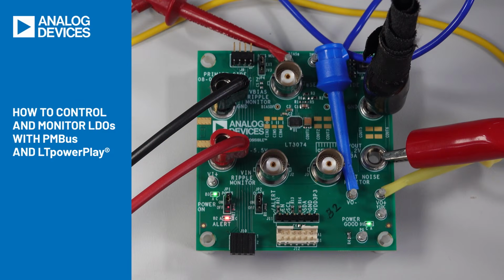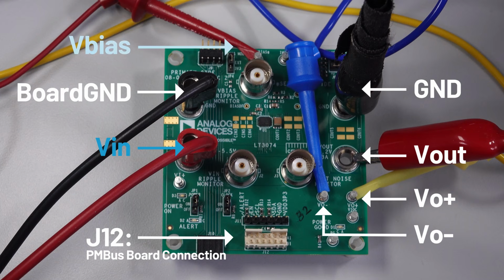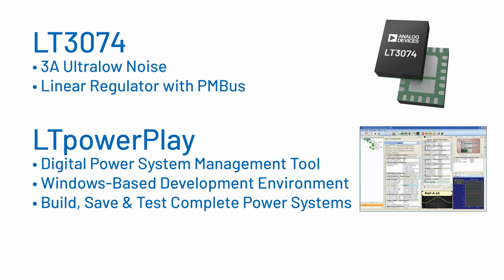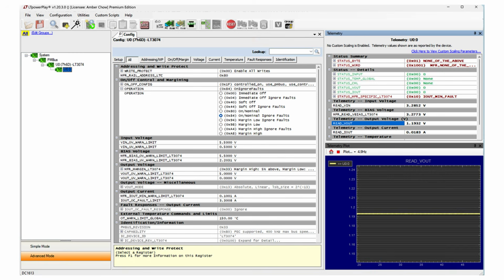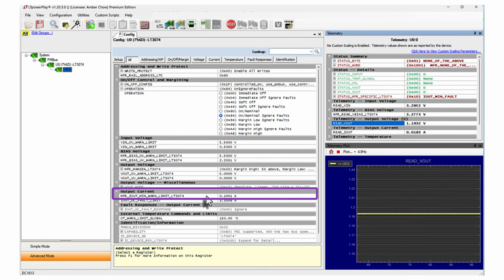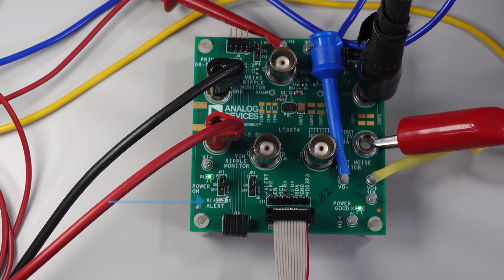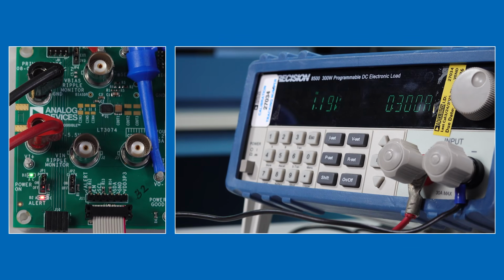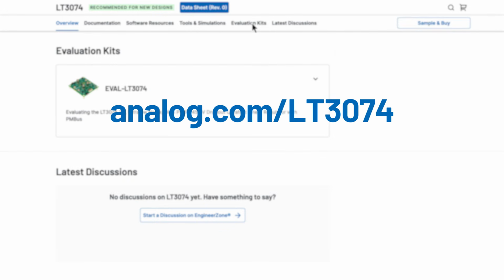如何用PMBus和LTpowerPlay®控制和監測LDO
本片將帶你瞭解，如何運用PMBus和LTpowerPlay®，對線性穩壓器的故障限值進行數位控制與監測。PMBus即電源管理匯流排，是一套工業標準數位串行介面，專門用於設備遙測和故障報告。 在本片中，我們將展示如何使用ADI Power Studio的軟體工具LTpowerPlay®，透過PMBus與LT3074 LDO建立通訊。